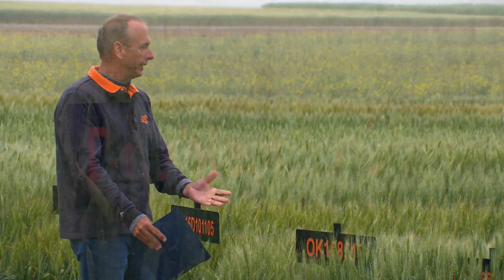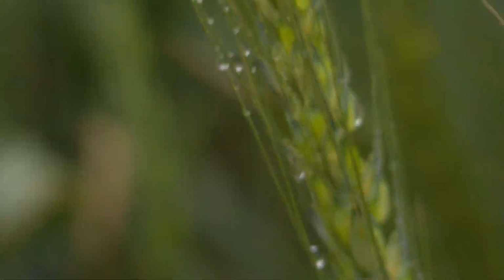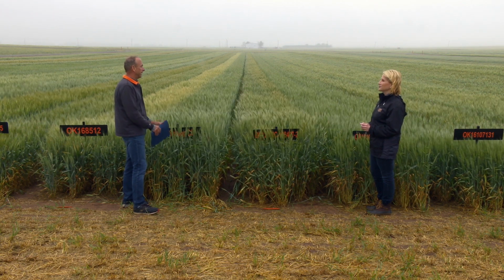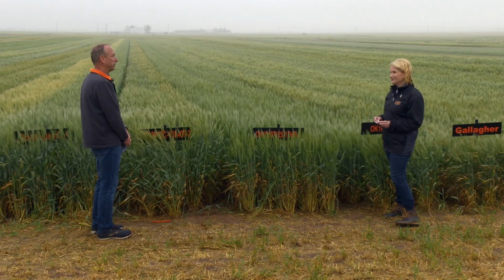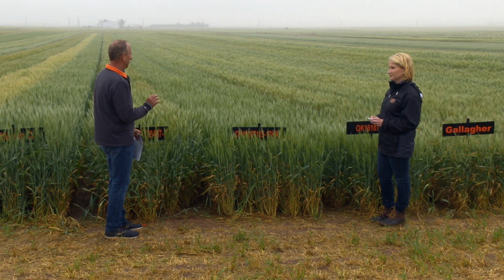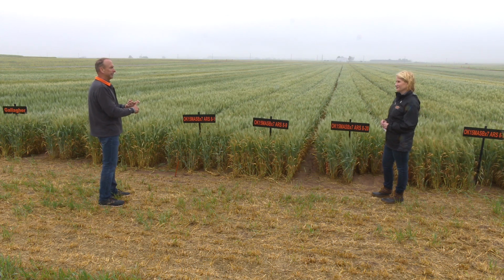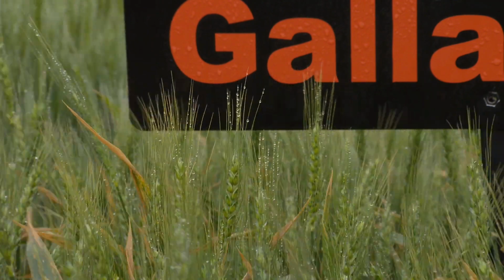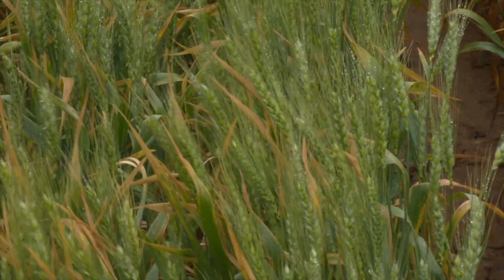Experimental Wheat Varieties Part 2 (5/30/20)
We have the second part of our conversation with Brett Carver about experimental wheat varieties.